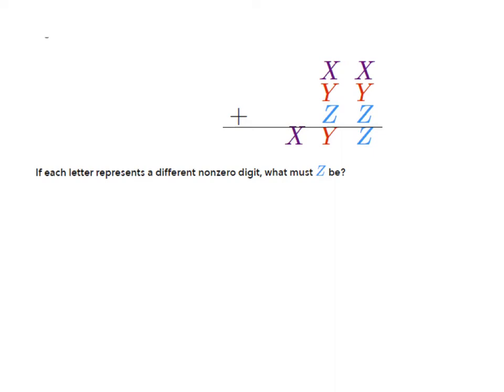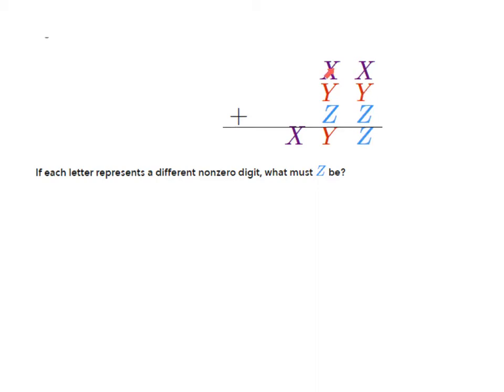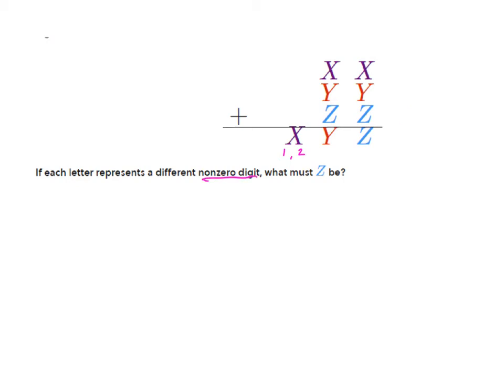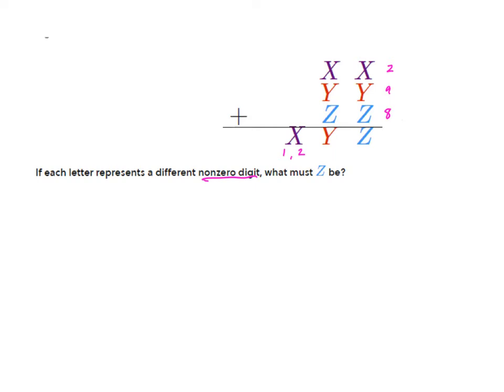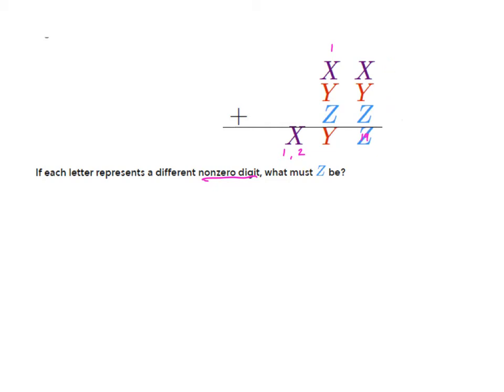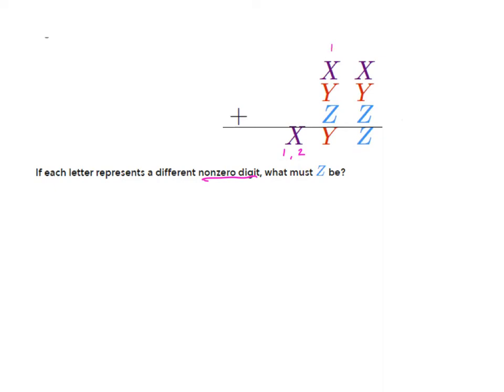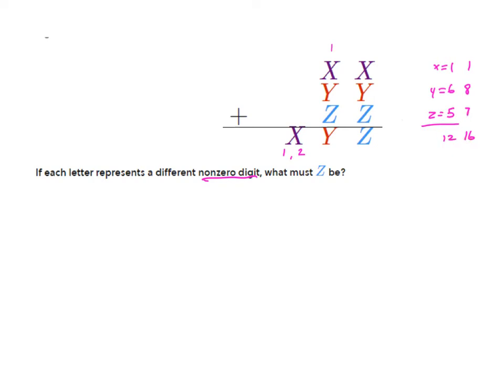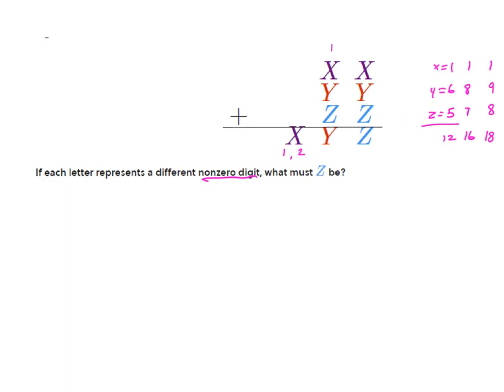Enrichment Problem 3